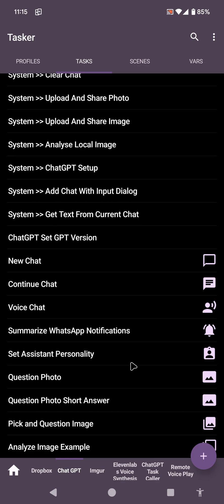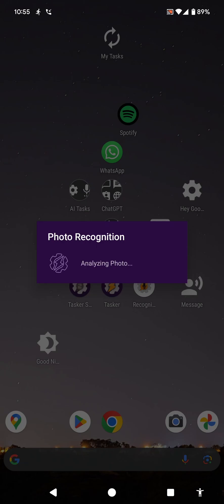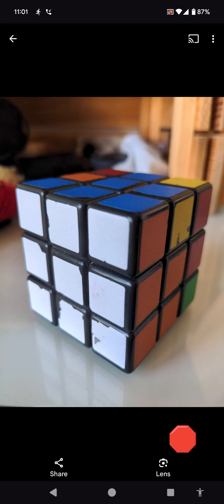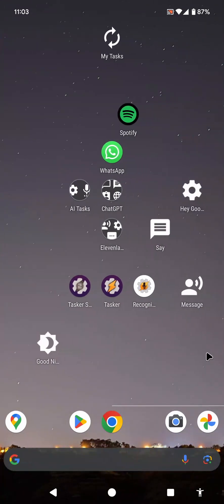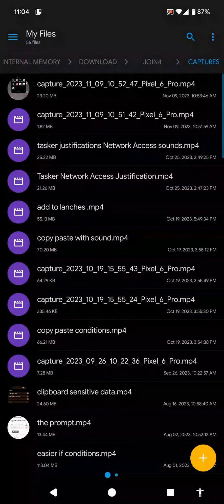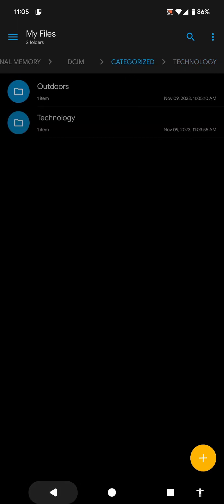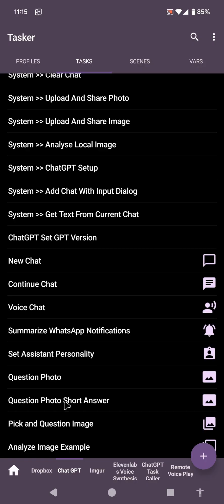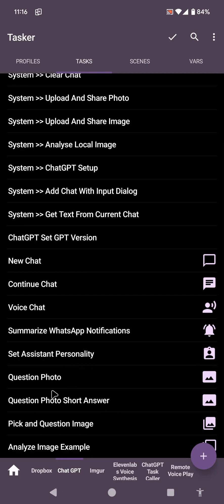Super Image AI on Your Phone - Tasker + ChatGPT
You can also choose to make the assistant less than helpful and make it respond stuff like this

Import the extra photo categorization and image description by URL examples

Make sure to read the project's description on TaskerNet so that you know how to use it properly.